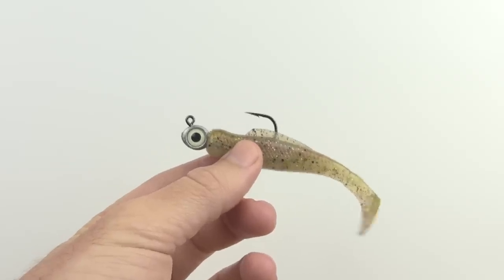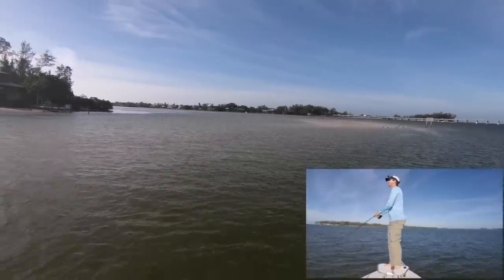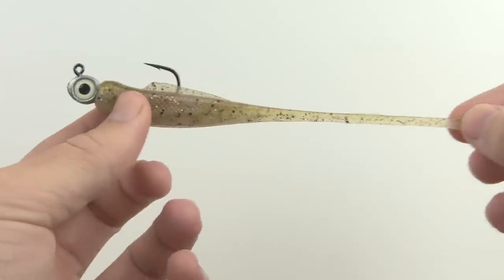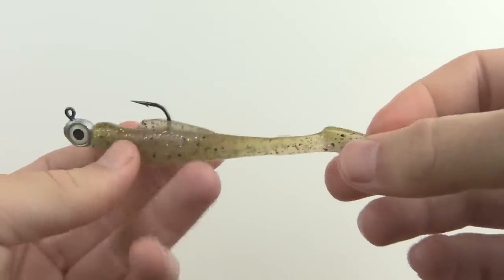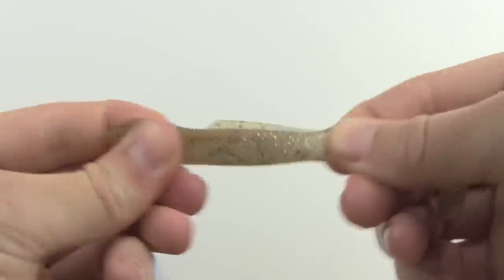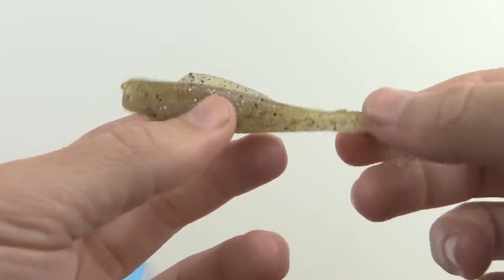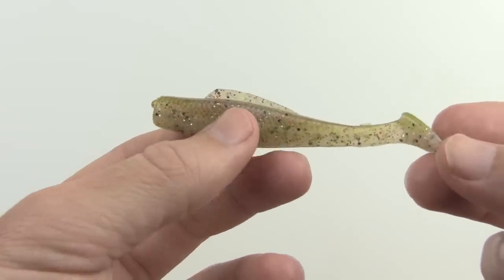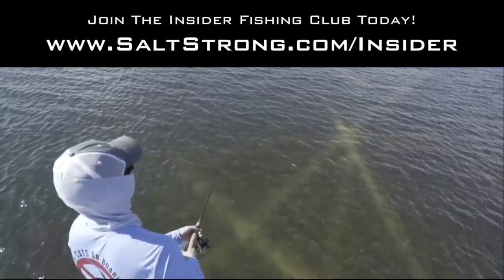Zman MinnowZ Review [Top 3 Pros & Cons]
The Zman MinnowZ is becoming a very popular paddletail lure for saltwater anglers.

I began using them a few months ago and I have been very impressed with some aspects of these baits.

But there are some cons of these bests that I believe anglers need to keep in mind when deciding which lures to buy and use.

This Zman MinnowZ review video explains the top 3 pros and cons of these baits.

I also did a full review on the Salt Strong blog on this Z-Man lure and you can see it here:

Since rigging is the #1 problem with these baits, I put together a detailed "how to rig" video that you can watch on our website at this URL:

But check out the full video where I talk about how strong their Elaztech plastic is, why it can be tough to rig on jig heads, how long they last, and more.

Thanks so much for your time in watching this video.

Fish On!